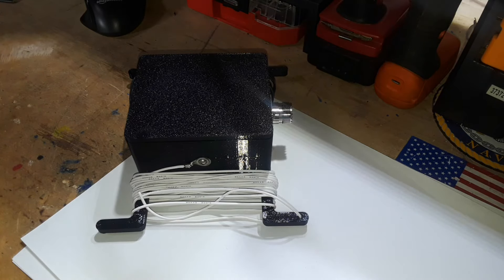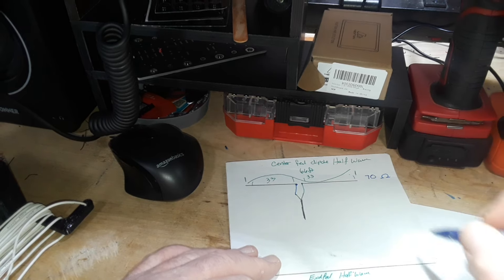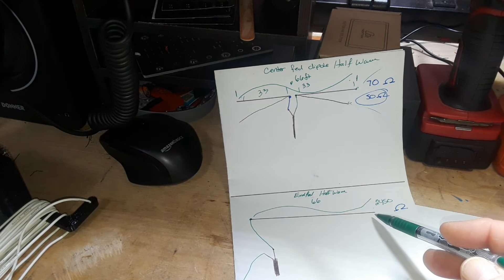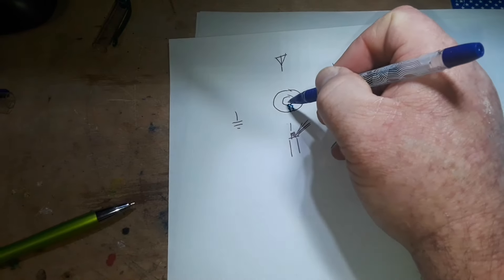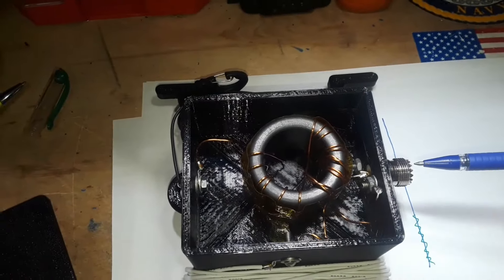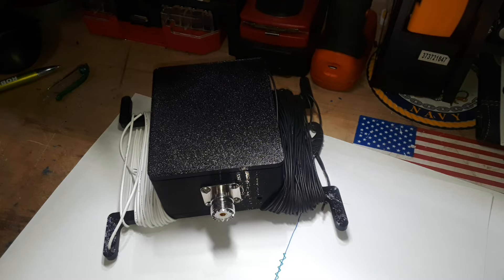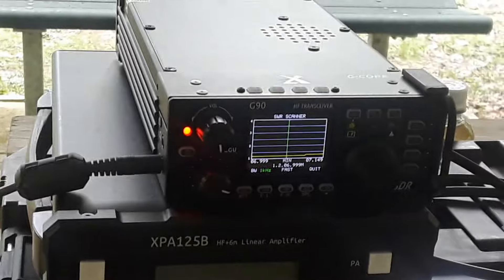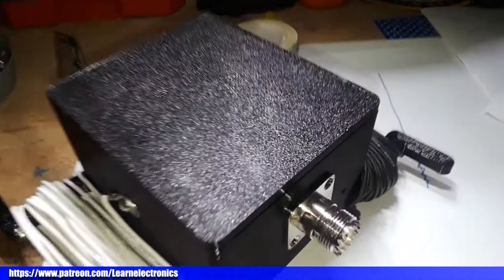Making An End Fed Half Wave Antenna for 40-10 Meters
In this video we make a 40-10 meter EFHW antenna. This antenna uses a 66ft radiator and a 17ft counterpoise. But the real magic is on the inside. An EFHW antenna has a nominal impedance of 2450 ohms. All transceivers want to see a 50ohm impedance. Well, we need a transformer. In this case it's a 49:1 autotransformer made with a #43 mix 2 in toroid.